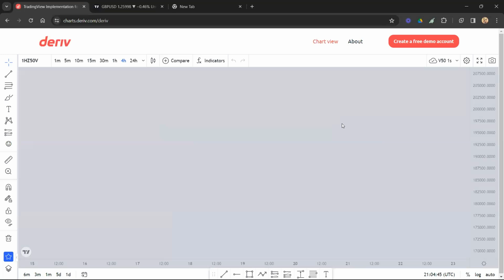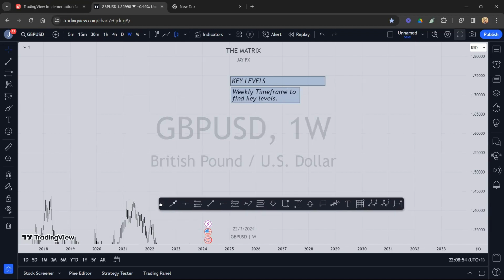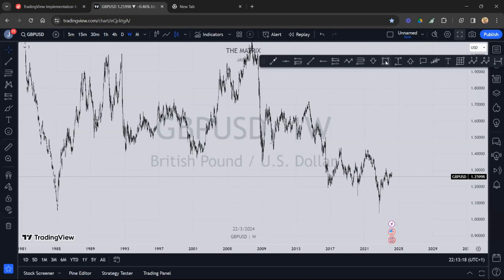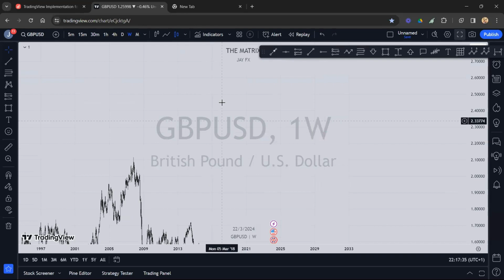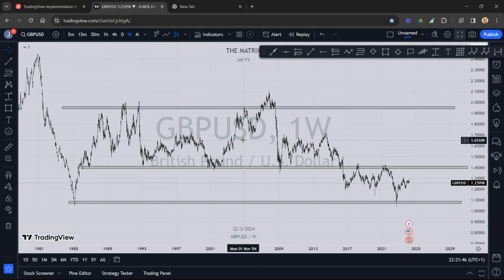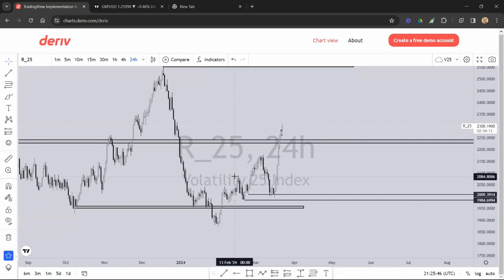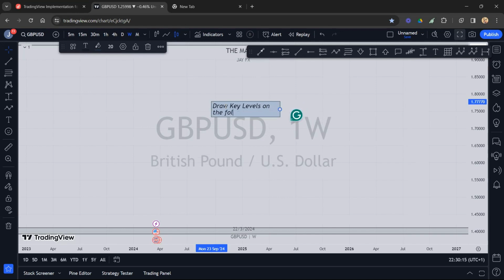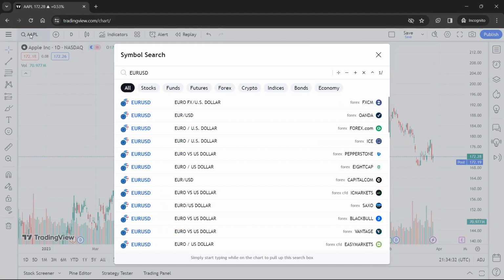1. Key Levels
Tired of losing money in the financial market? Start your journey here with this foundational series on technical analysis.